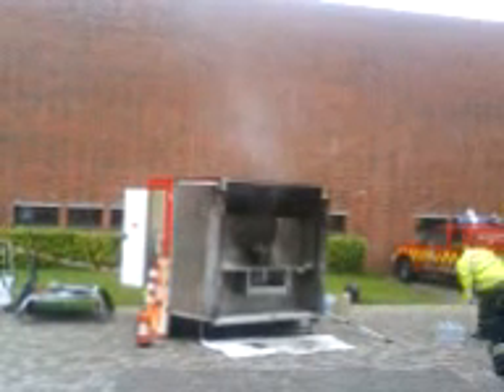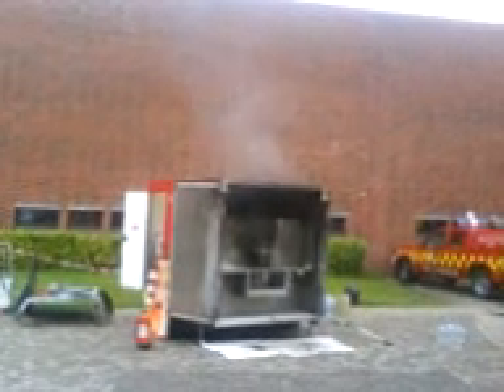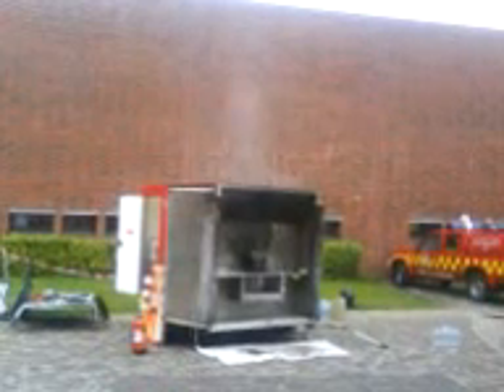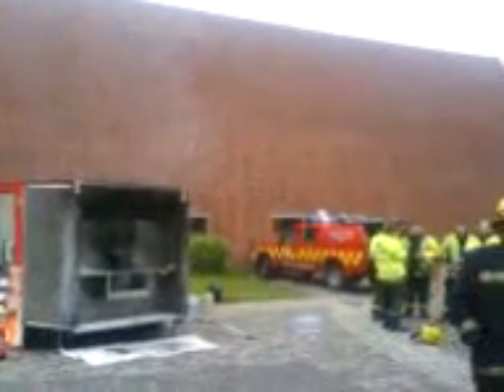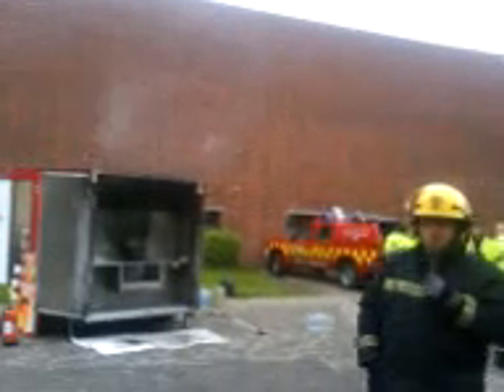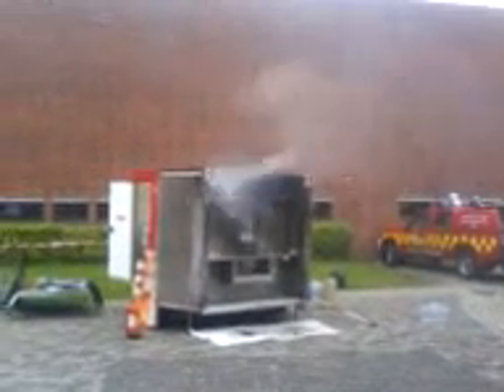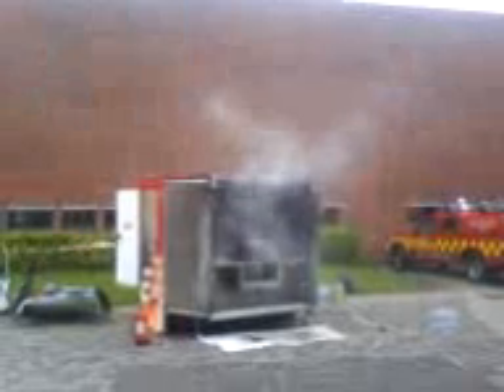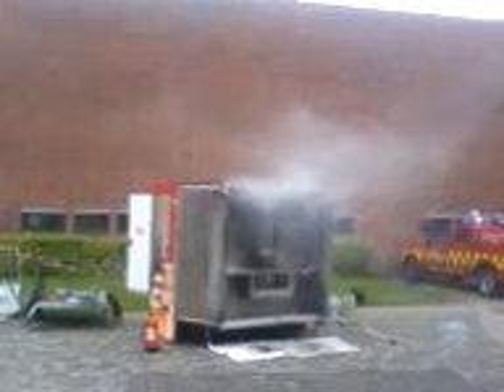What happens when a deep fat fryer is left on too long and when water is added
This video shows how deadly it can be when a deep fat fryer is left on too long and why you should never add water to oil when it is on fire